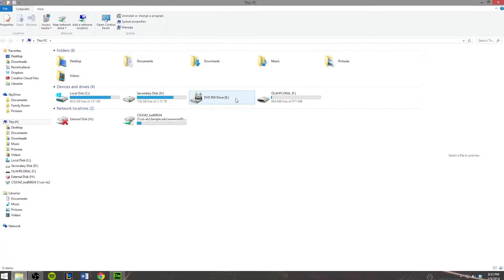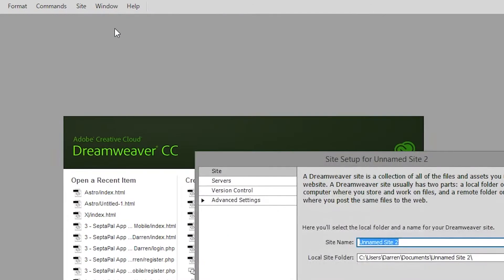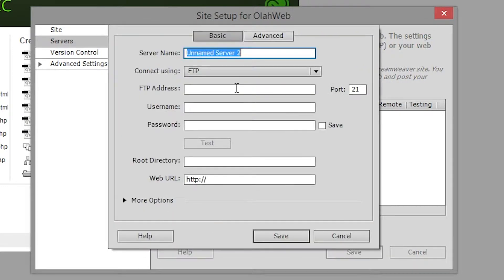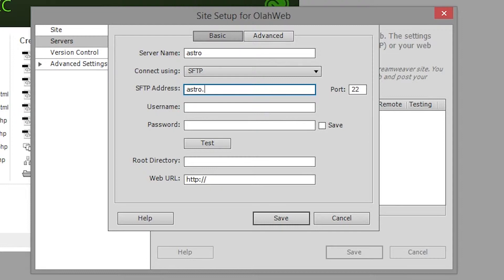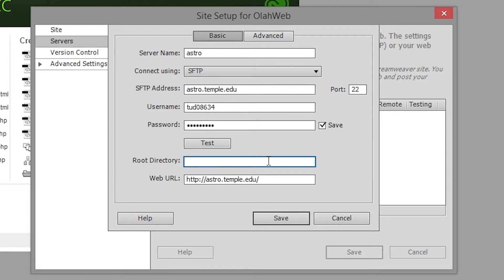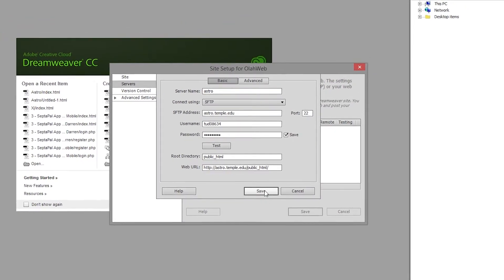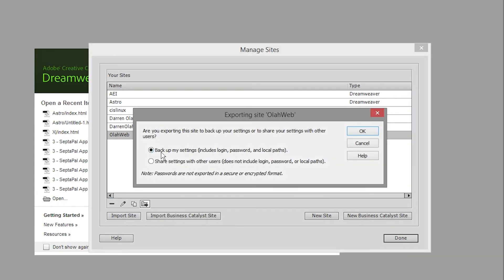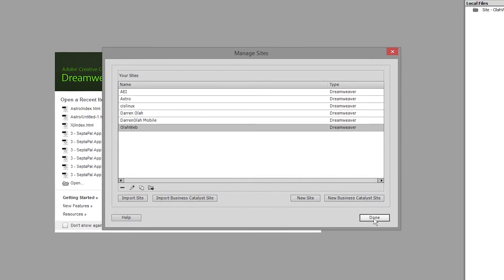Tutorial: Creating a new site in Dreamweaver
This video walks you through the essential things you need to know in order to set up a new website in Adobe Dreamweaver.

In this video you'll learn about making a new folder to store your site in, creating the site, setting up a web server to upload your site to, and lastly backing up your site settings in a .ste file.

This video uses Adobe Dreamweaver CC, but the process is similar in earlier versions of Dreamweaver as well.